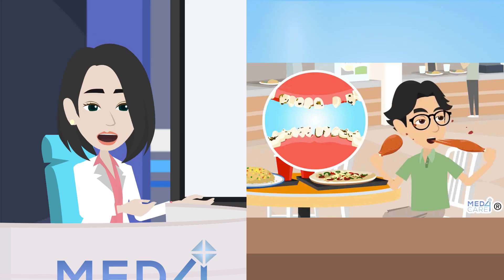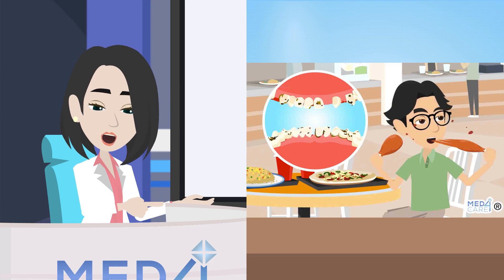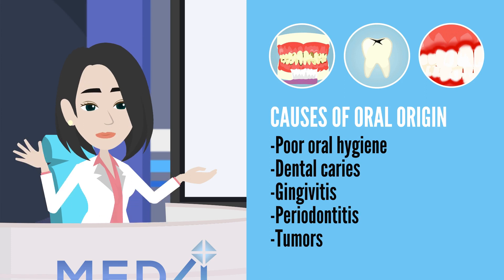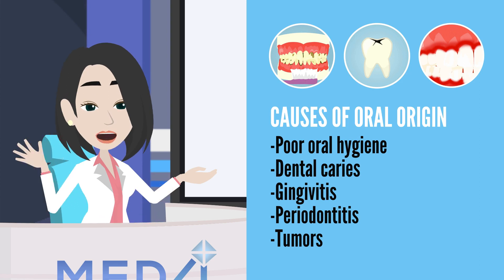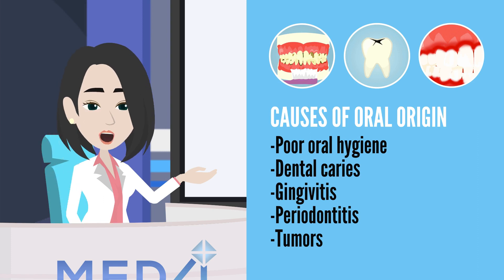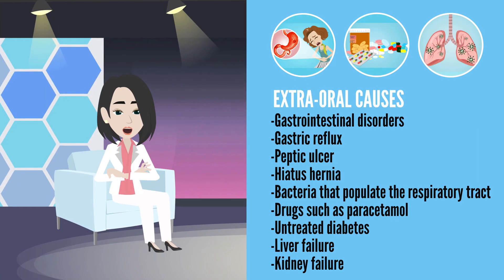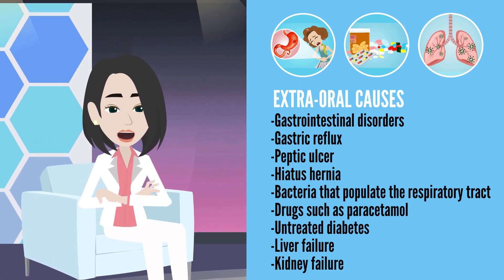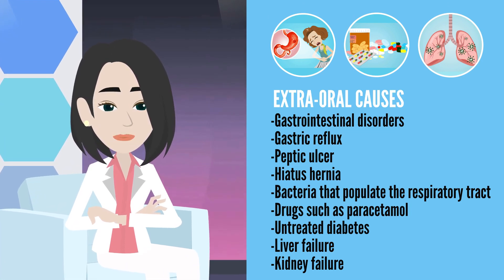BAD BREATH: What are the Causes?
This short medical video explains precisely what causes of having a bad breath! Check this out, happy learning!